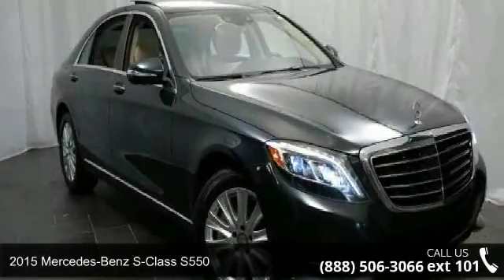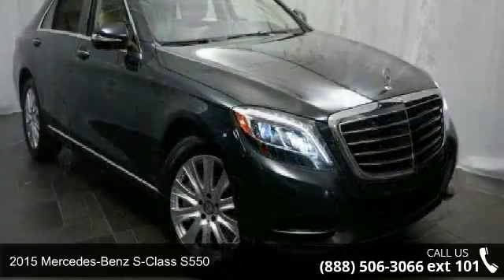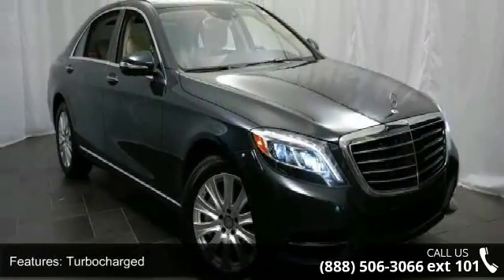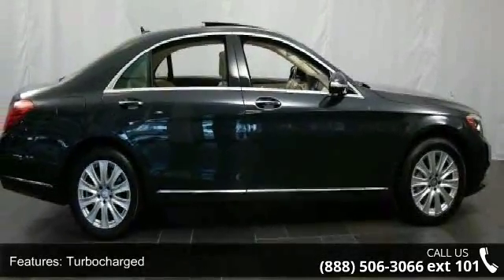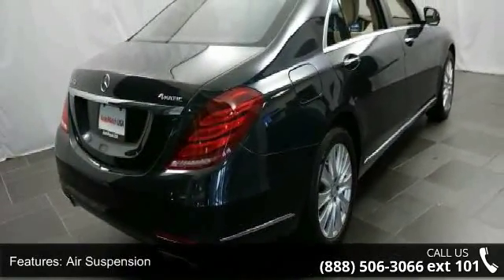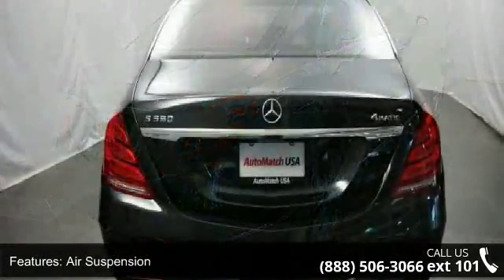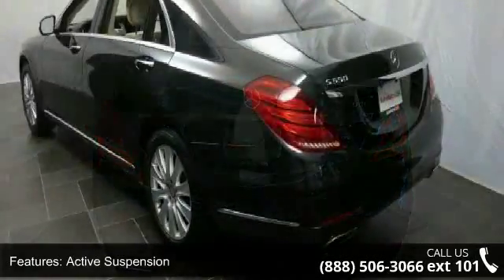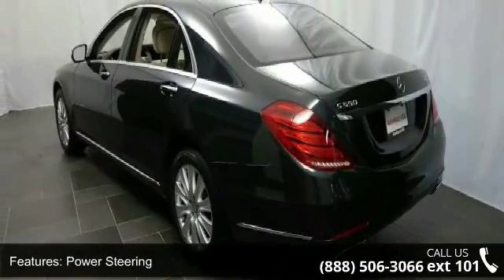2015 Mercedes-Benz S-Class S550 - AutoMatch - Chicago - M...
**AWD / 4X4**, **BACKUP CAMERA**, **BLUETOOTH, HANDS FREE**, **CLEAN CARFAX**, **HEATED SEATS**, **LEATHER**, **MOONROOF / SUNROOF**, **NAVIGATION / NAVI / GPS**, **ONE OWNER**, **PREMIUM AUDIO**, and 2015 Mercedes-Benz S-Class S550 in Anthracite Blue Metallic vehicle highlights include. Chauffeur Rear Package, Control Code Driver Assistance Package, Control Code Premium 1 Package, Control Code Warmth & Comfort Package, Driver Assistance Package (Active Blind Spot Assist, Active Lane Keeping Assist, BAS PLUS w/Cross Traffic Assist, CMS Lane, CMS Rear, DISTRONIC PLUS w/Steering Assist, DISTRONIC PLUS, PRE-SAFE Brake, and PRE-SAFE PLUS), Premium 1 Package (Active Multi-Contour Seats w/Massage, Front Heated Seats - PLUS, Hands-Free Access, Heated & Active Ventilated Front Seats, KEYLESS-GO, PARKTRONIC w/Active Parking Assist, and Power Rear Side Window Sunblinds), PRE-SAFE Package Rear, Rear Seat Package (4-Zo... read more